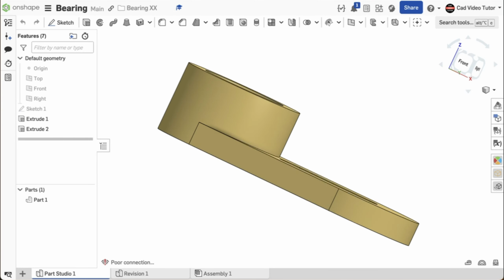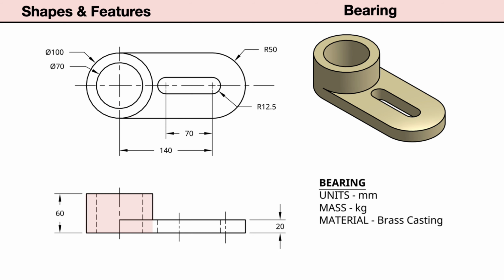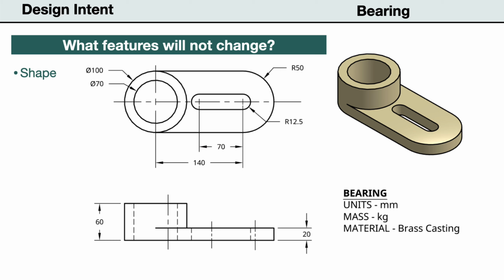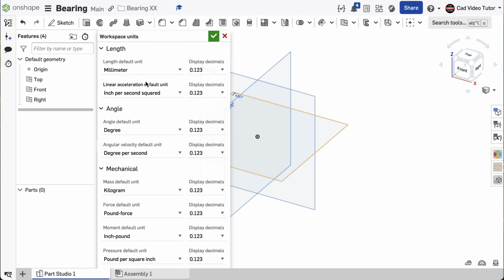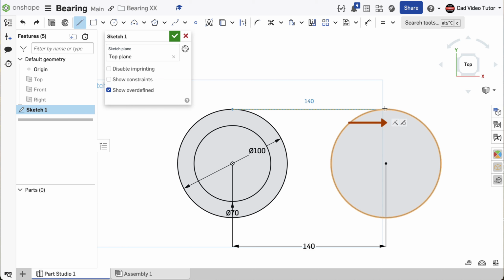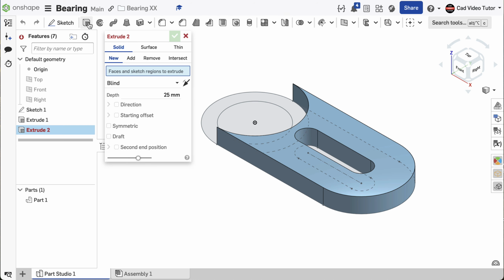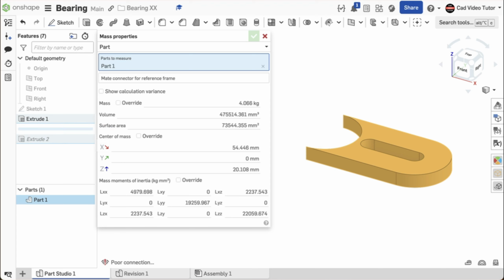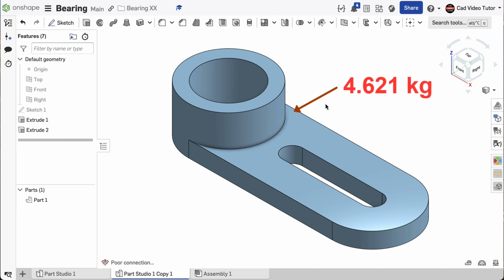Onshape Project 2025 - BEARING | Step by Step Tutorial updated for 2025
Learn 3D CAD modeling using Onshape.  This onshape tutorial provides step by step instruction to make this part called a Bearing..

Table of Contents:
00:00 Introduction
00:57 Read the Engineering Drawings
02:53 Review the Design Intent
04:08 Model the Bearing using Onshape
08:51 Check for Accuracy
10:34 Revise the Design